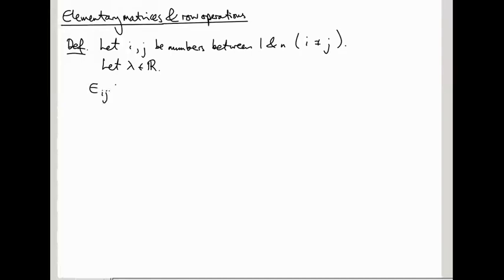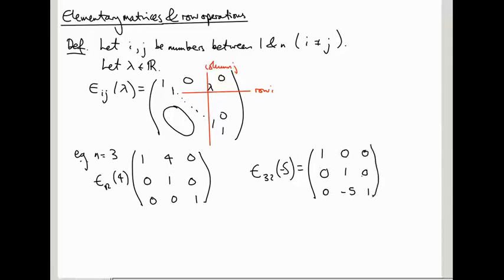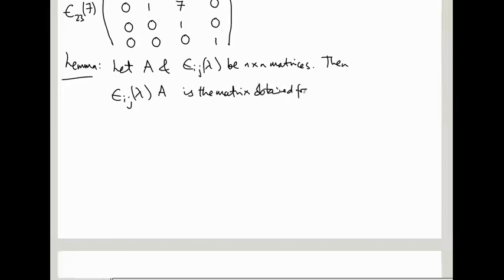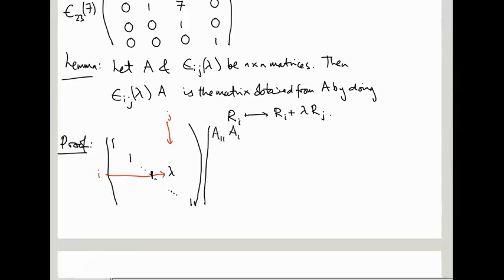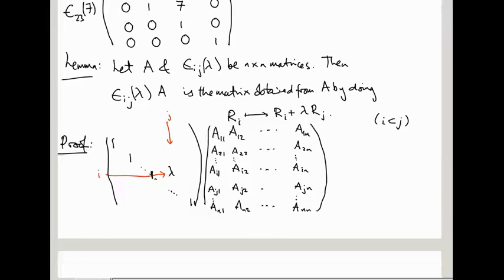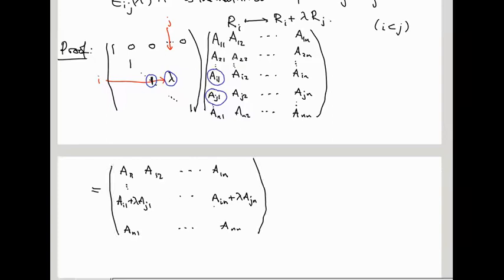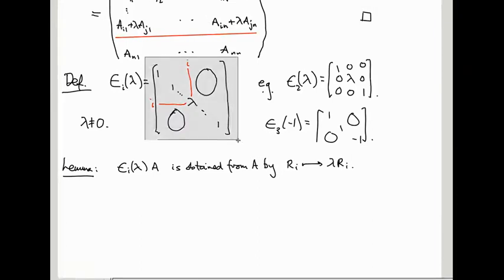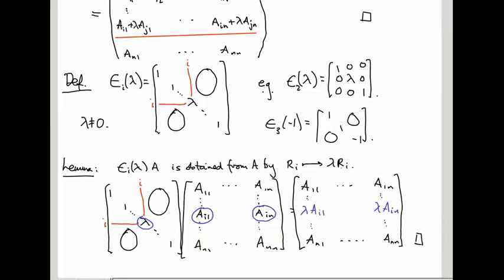Linear Algebra 22: Elementary matrices, 1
We define elementary matrices and show how they are related to row operations.